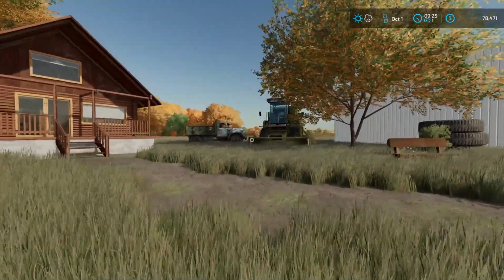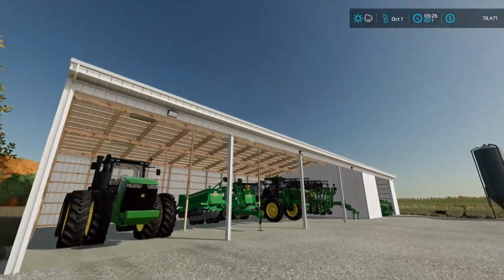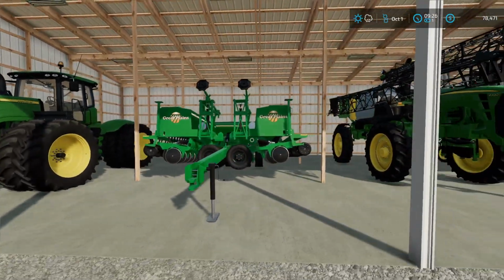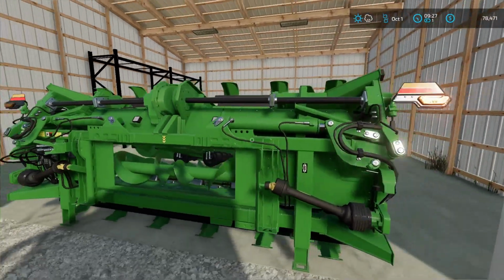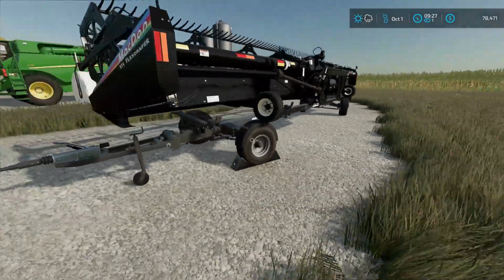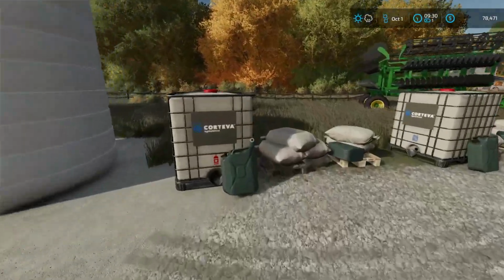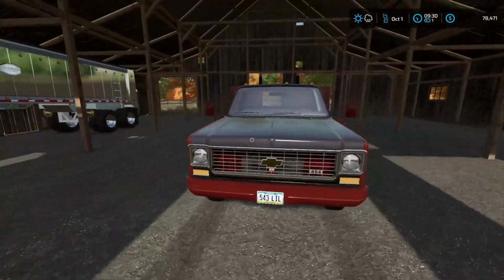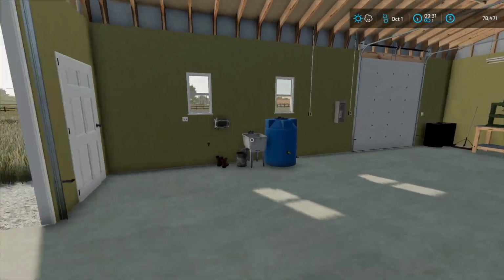BUILDING AN AMERICAN FARM FROM SCRATCH IN IOWA (TAHETON) | FARMING SIMULATOR 22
Friends below!

Links To Mod Websites (Free)

(Where I get most of mine)

How To Install Mods (PC)

Williams Farms (@williamsfarms22) • Instagram photos and videos